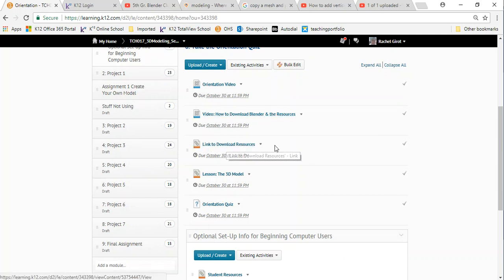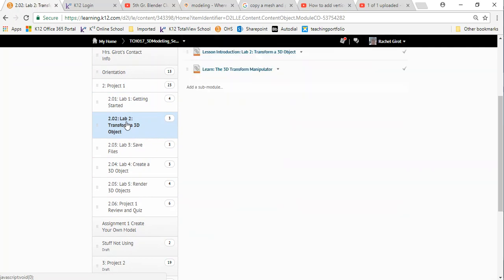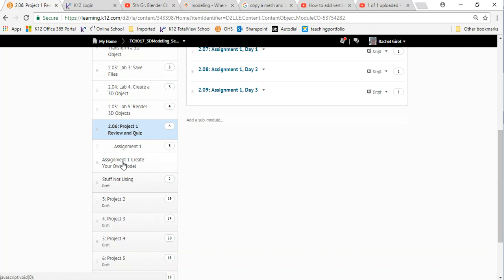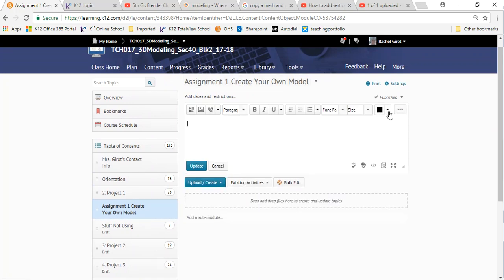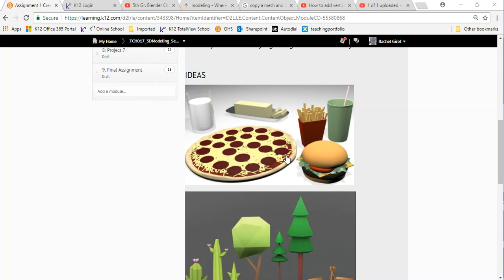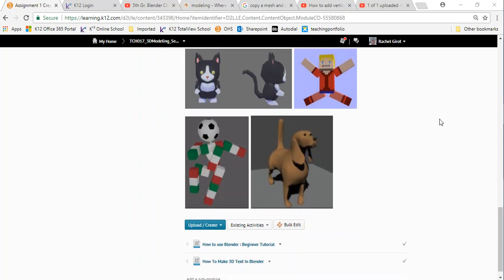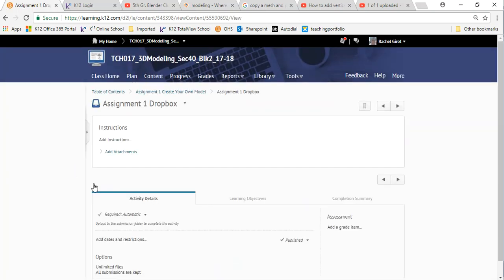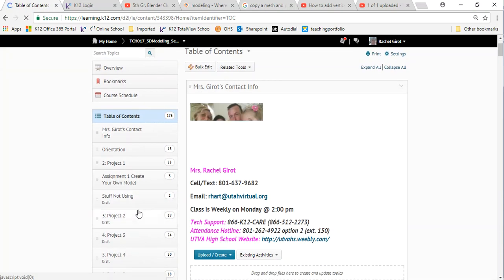Girot 3D Art Assignment 1 Explained